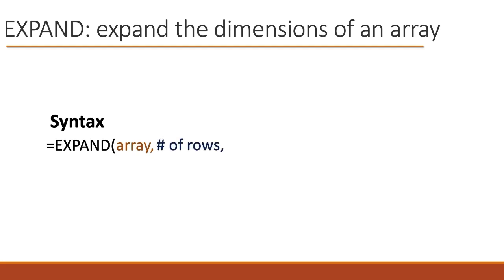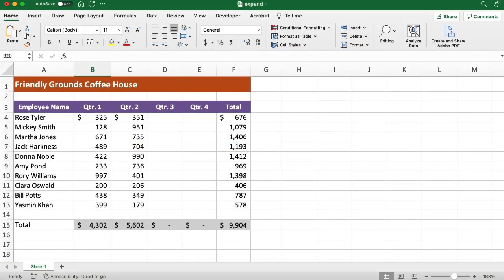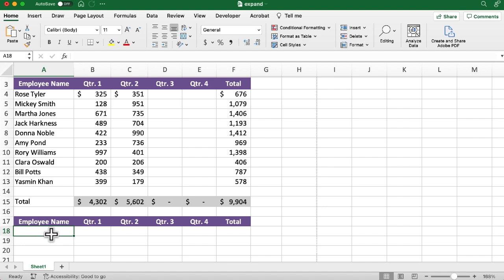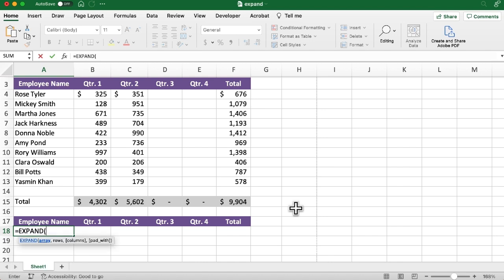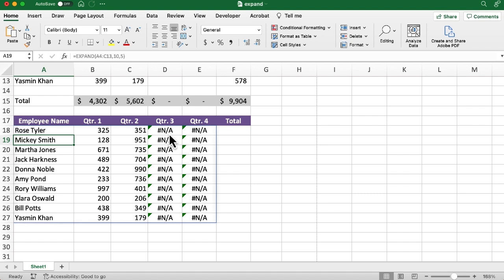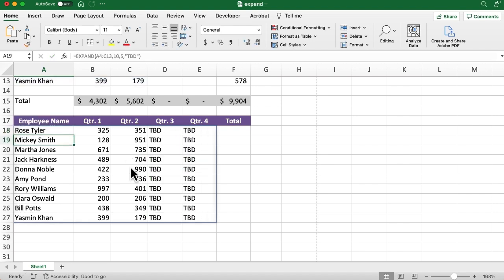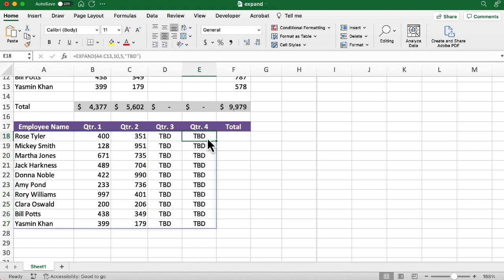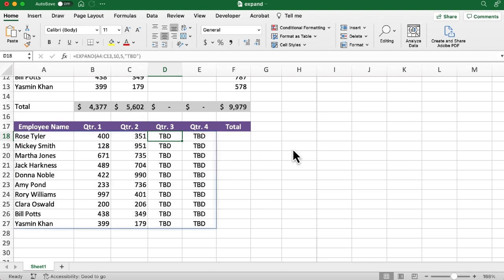Excel's Expand Function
Between the Sheets, Episode 30: Excel's Expand Function
Excel’s new Expand function will expand the size of an array by the number of rows and columns you specify. It can also load text or numbers in the expanded cells. Note: at the time of this recording, the function was still in beta. It has since been released and is part of Microsoft 365.